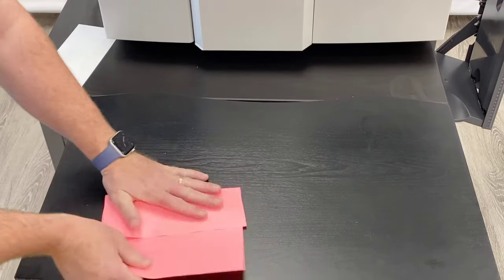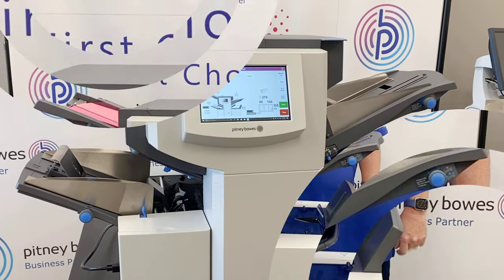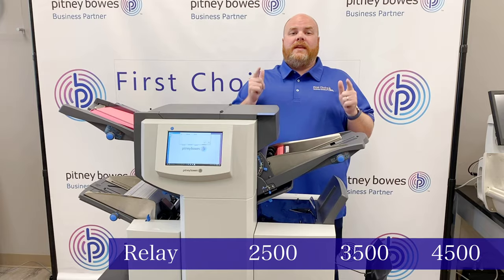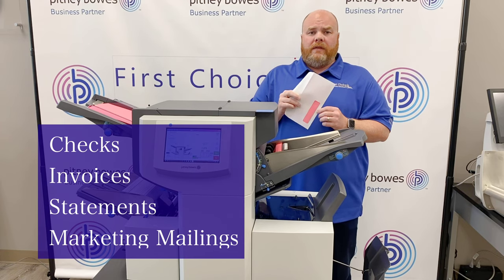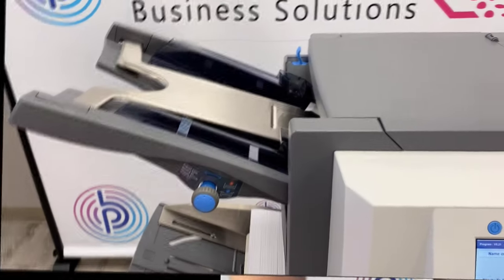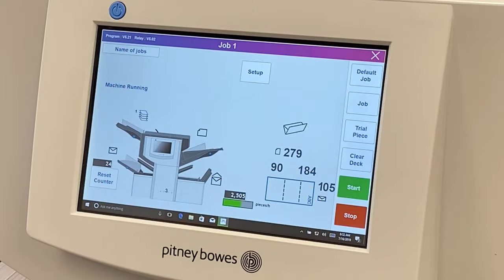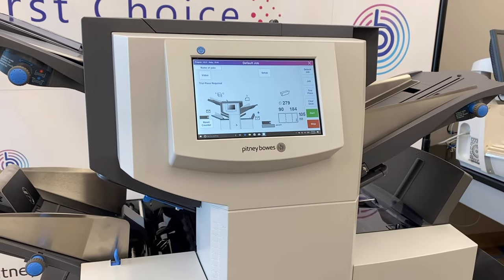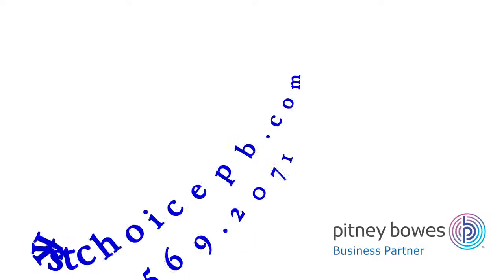First Choice Business Solutions Relay Inserter Demo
Pitney Bowes Relay 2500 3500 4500 folder/Inserter